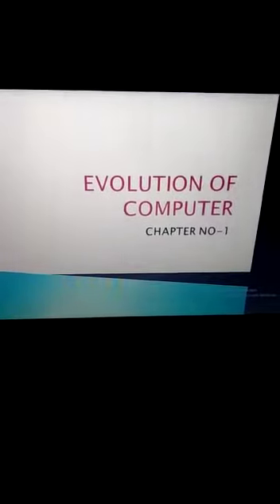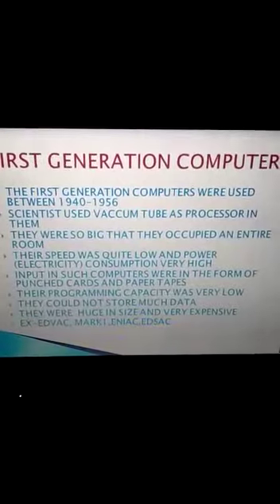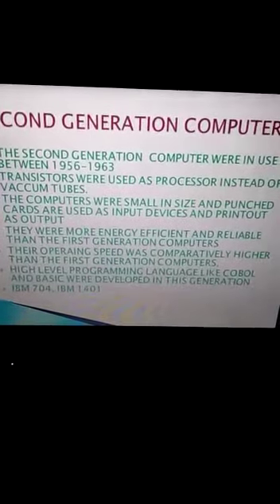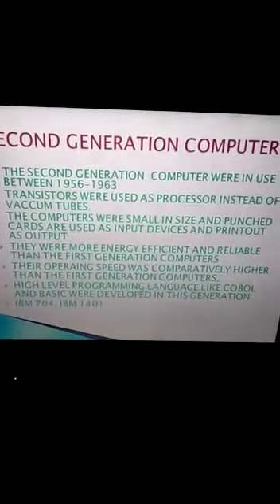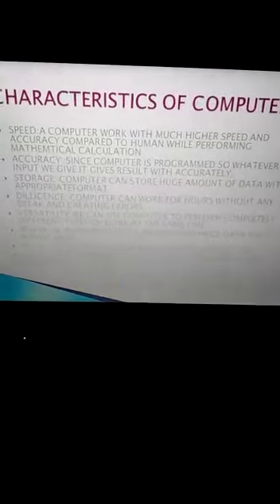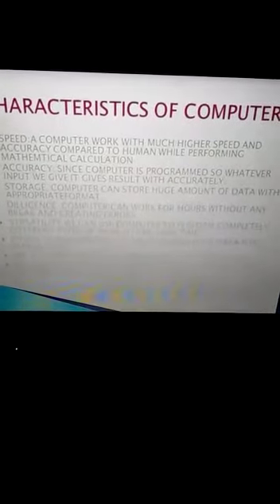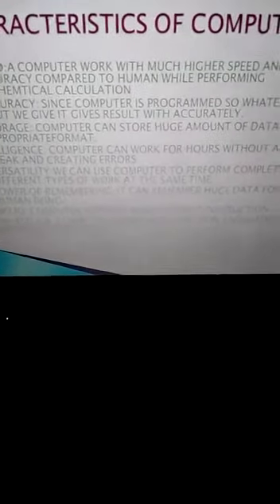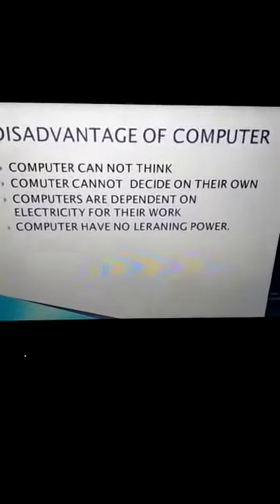Std-v Computer Chapter 1